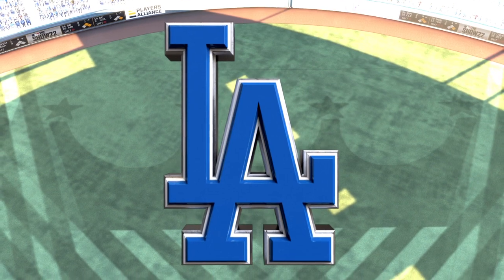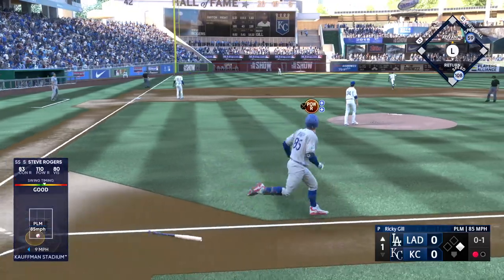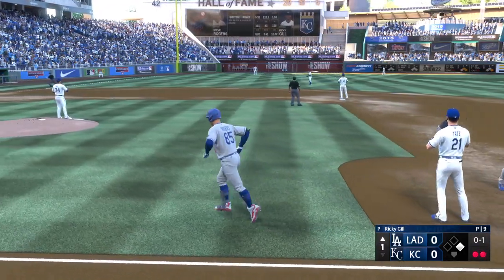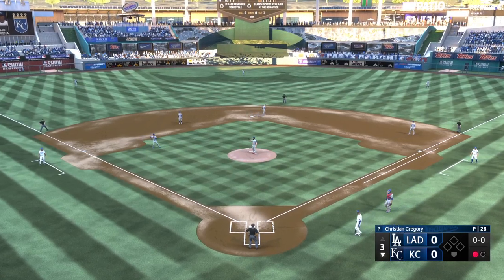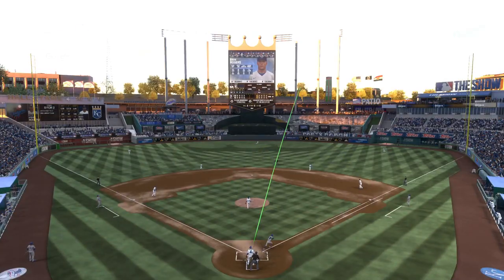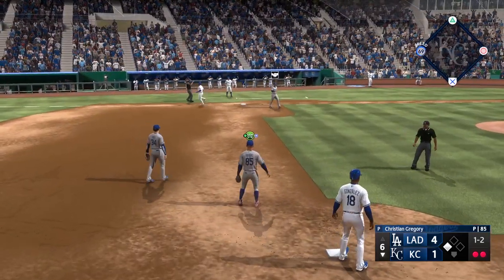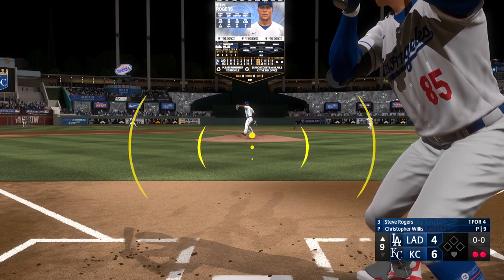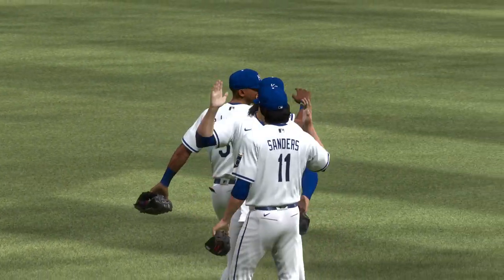In KC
The Dodgers resume their regular season on the road in Kansas City, MO, at Kauffman Stadium, where they face the Royals in Interleague play